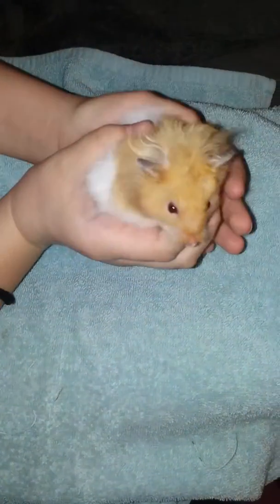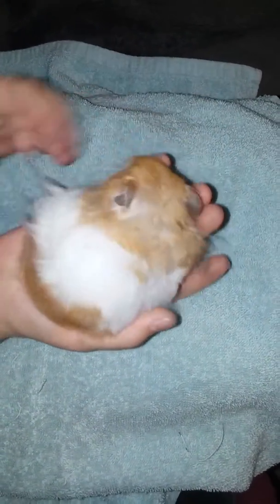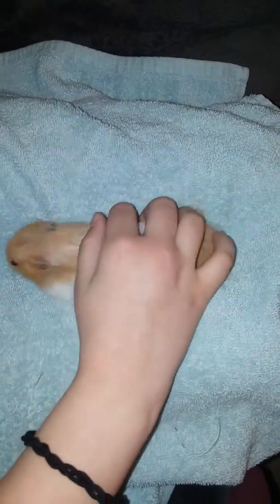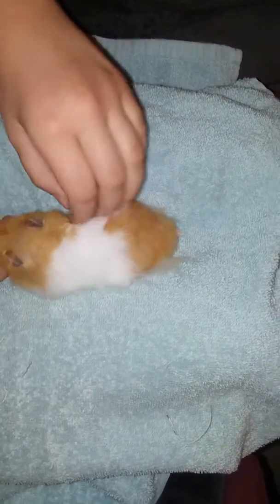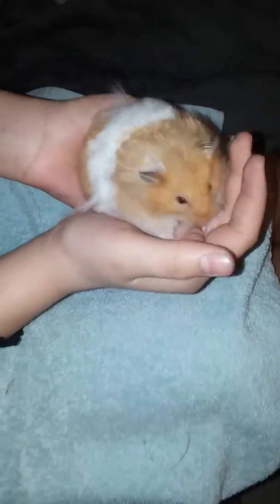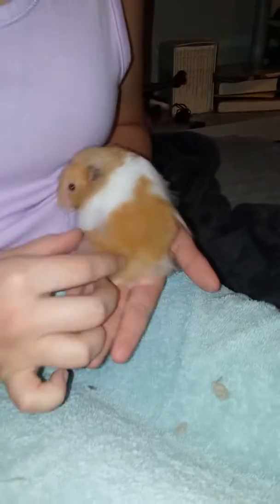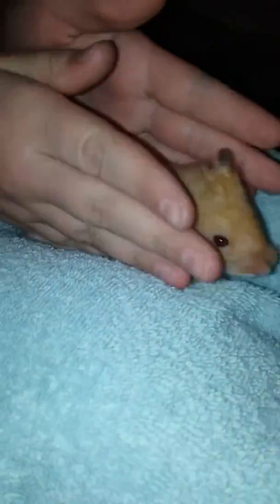Super cute hamster video! Ep 1.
Me and my sister have the cutest hamsters!